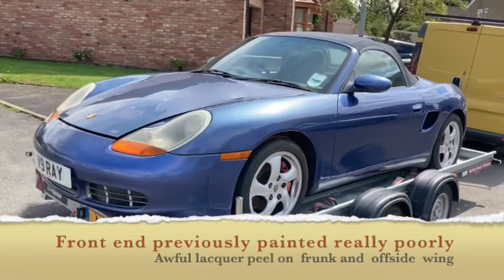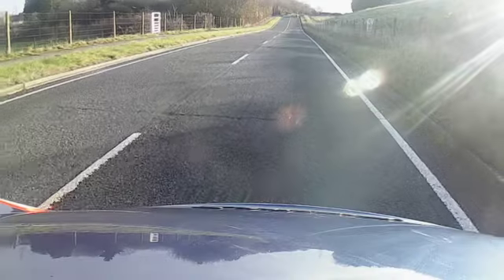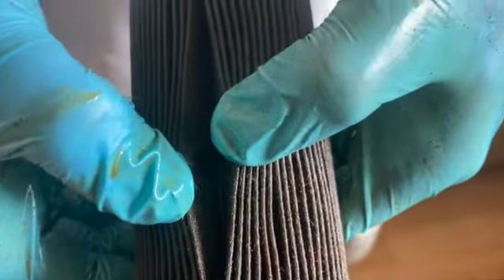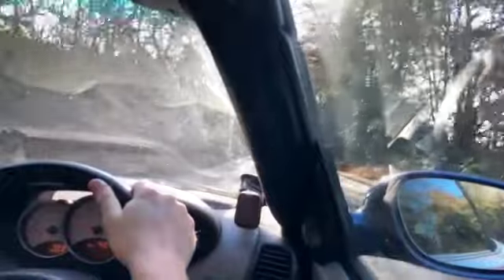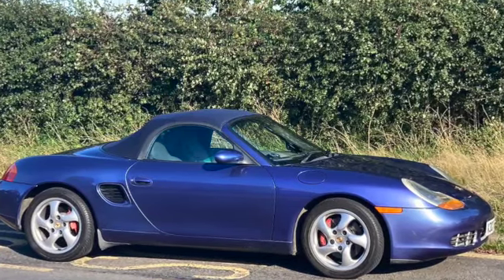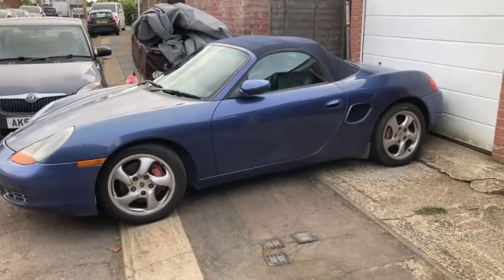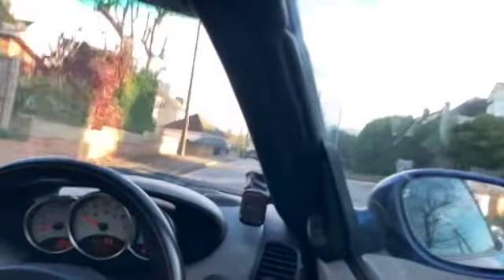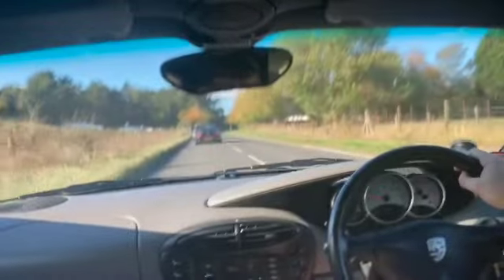I Bought a £1600 Neglected Porsche Boxster S. Have I made a Huge Mistake?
4 months after taking a huge punt on a 2000 Boxster S 986, I give you an update on my progress. Was it a bargain? Is it true that there is no such thing as a cheap Porsche?
This is my first Boxster, so I have been learning as I go and getting my hands dirty.